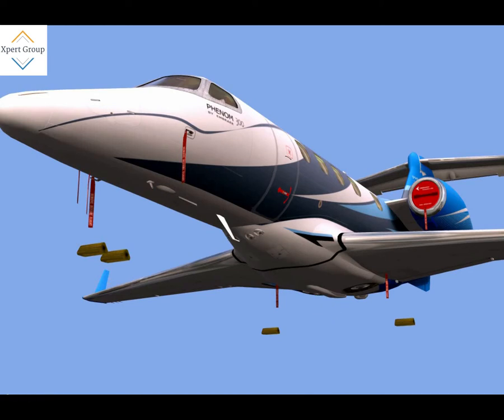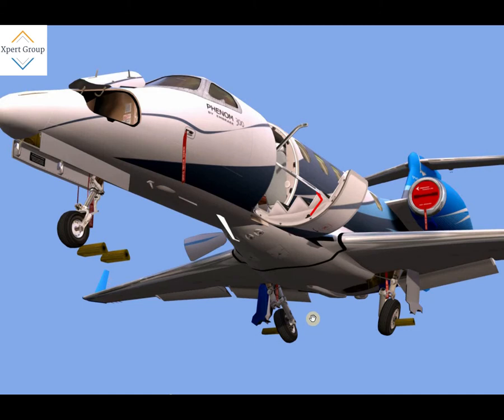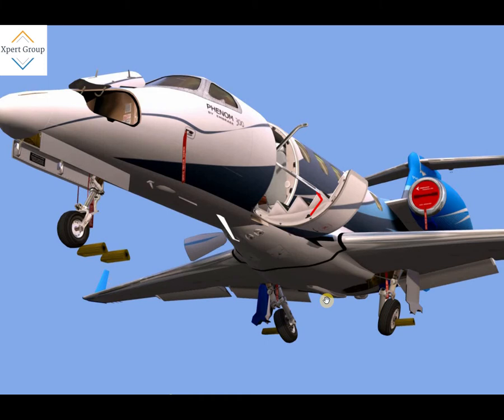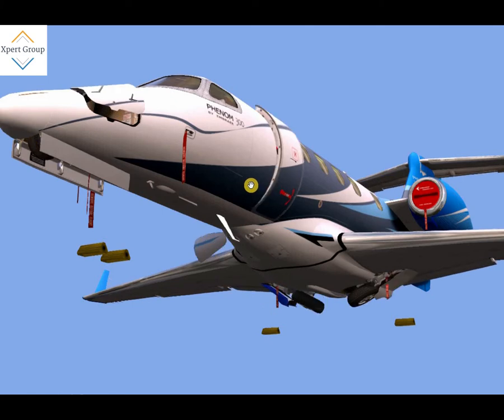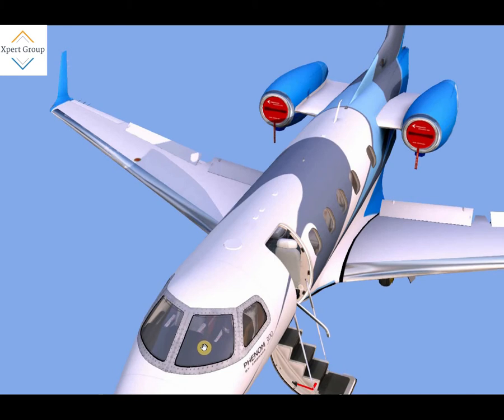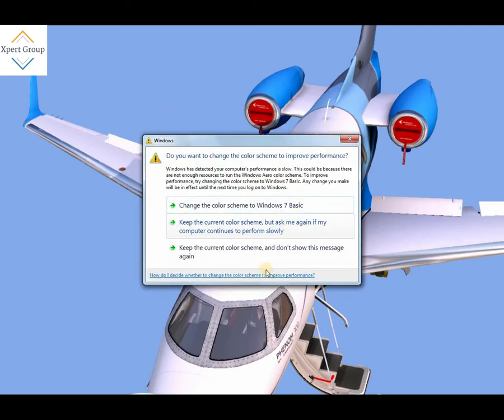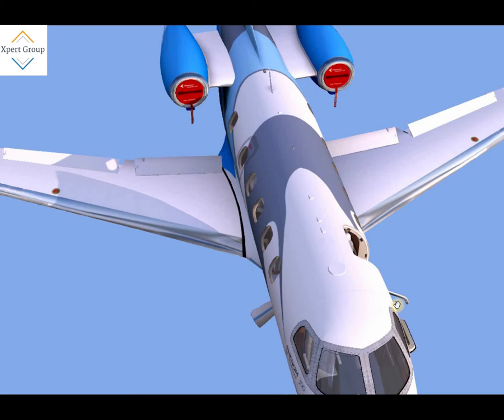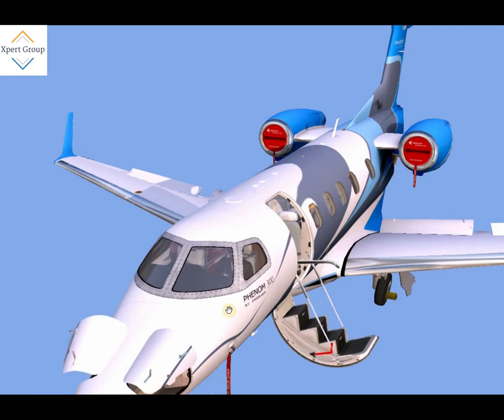Extension and Retraction System of Aircraft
This video describes aircraft landing gear retraction and extension mechanism. Landing gear is designed to support the load of the aircraft for either takeoff or landing. several types exist, designed for the intended operation or desires performance . Normally aircraft Landing Gear System has three wheels configuration. If third wheel is located on the tail (Tail Wheel) then the configuration is called as conventional gear system. But if third wheel is located on the nose (Nose Wheel) then it is called as tricycle gear system.